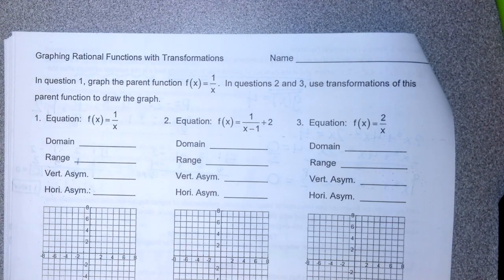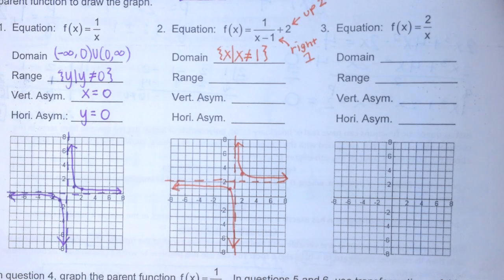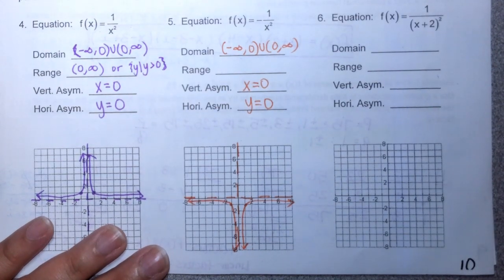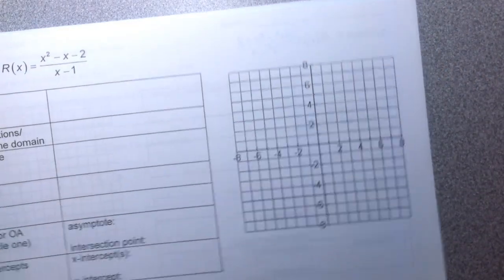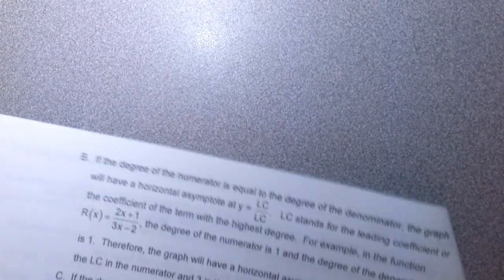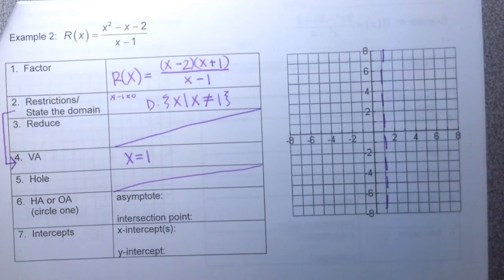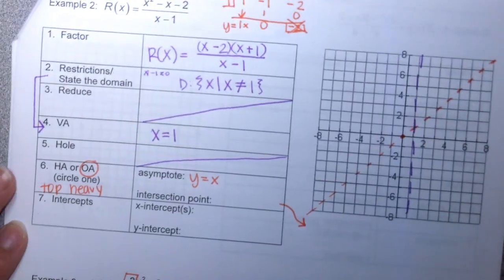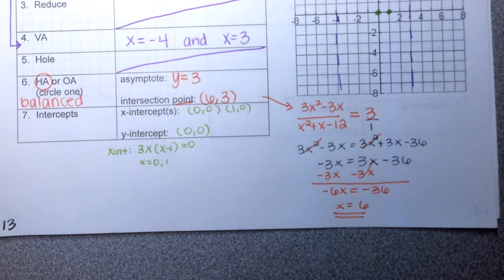Intro to Graphing Rational Functions